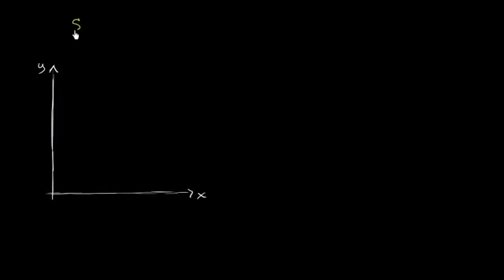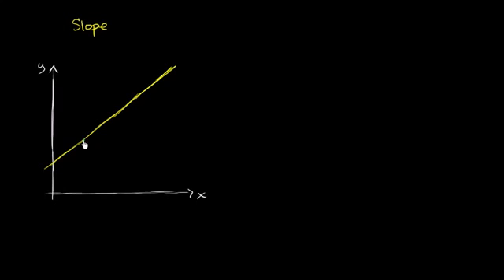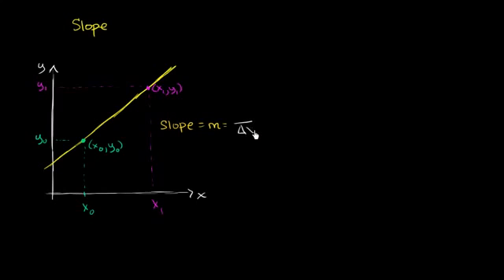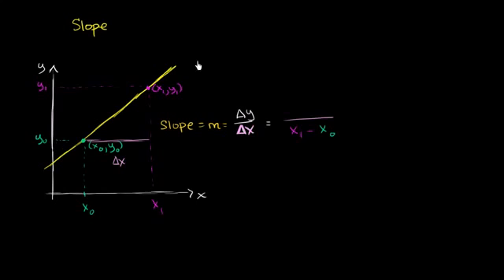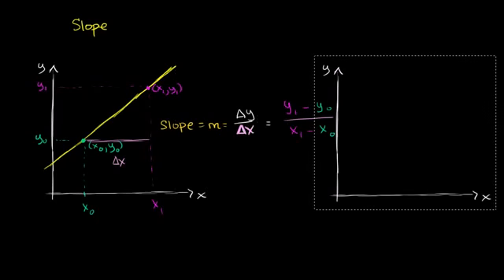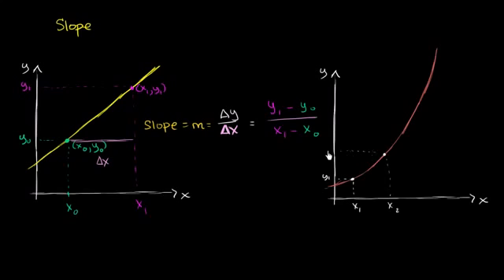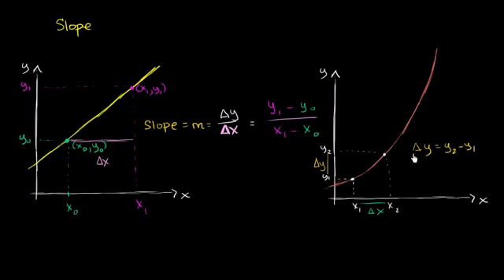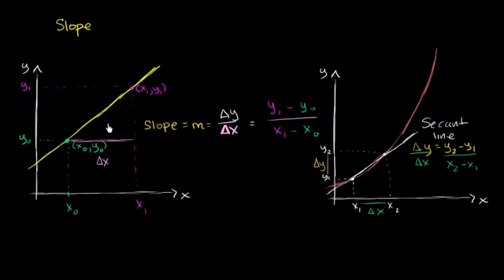Slope of a line secant to a curve